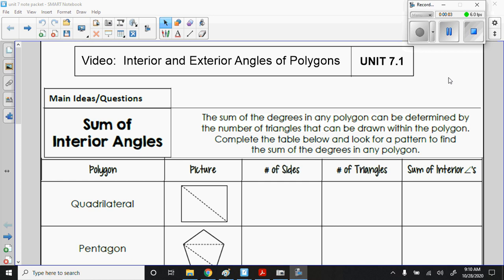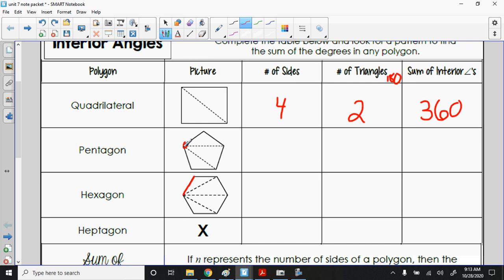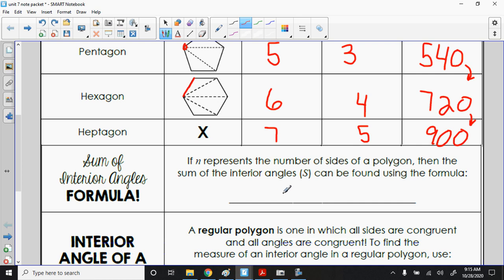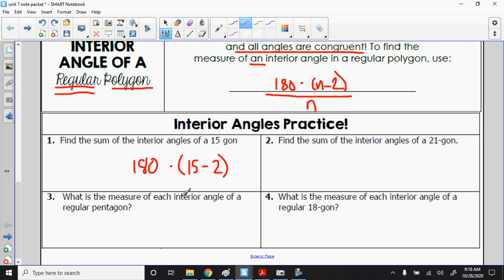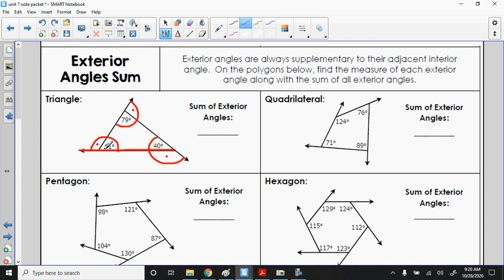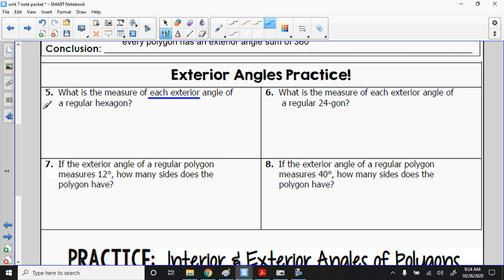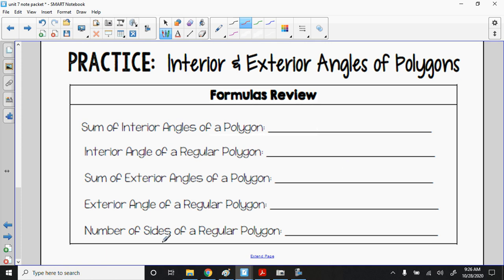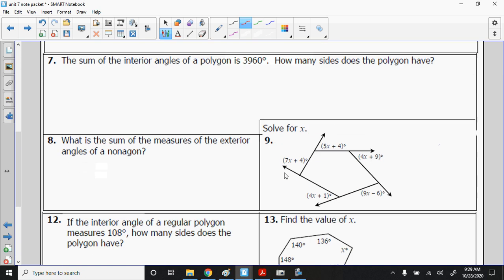unit 7 interior and exterior angles of polygons